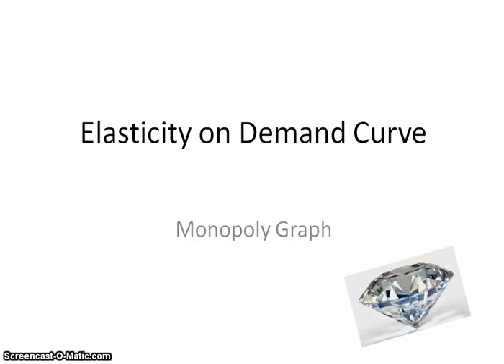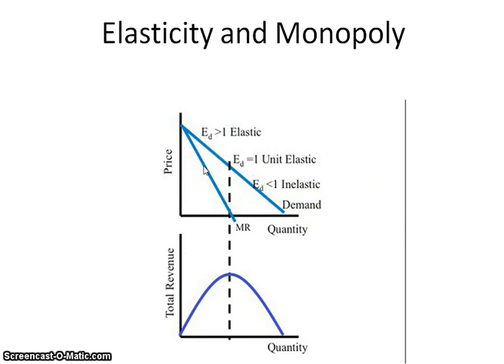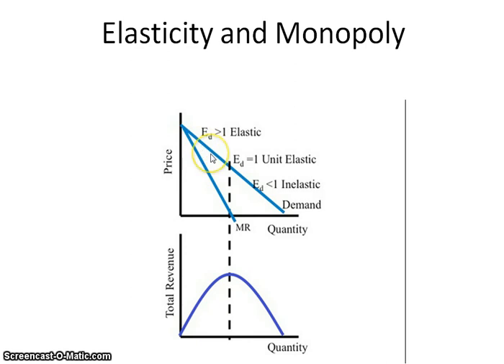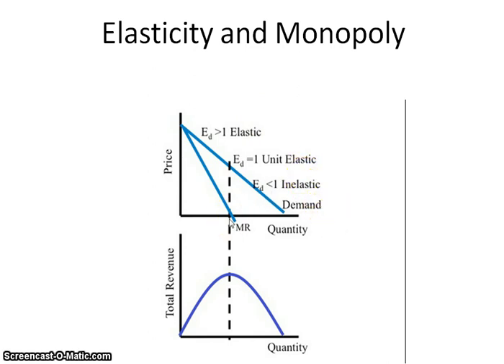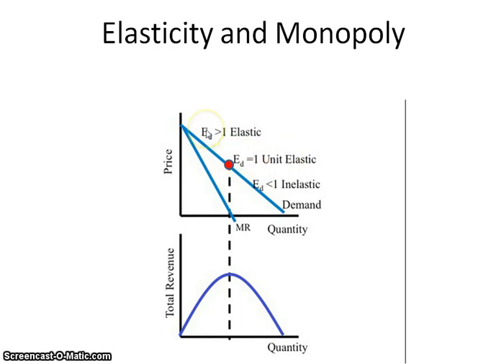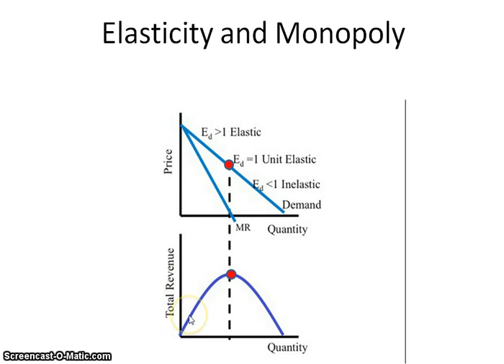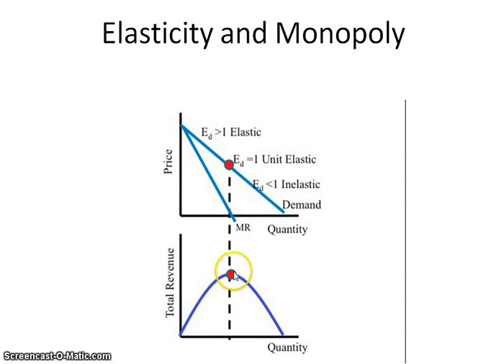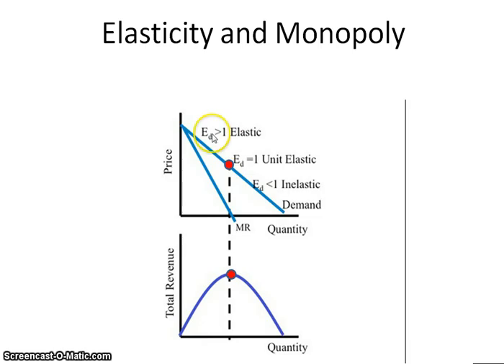elasticity monopoly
Describes how to find the different elasticities on the D-Curve of a monopoly from the MR Curve.